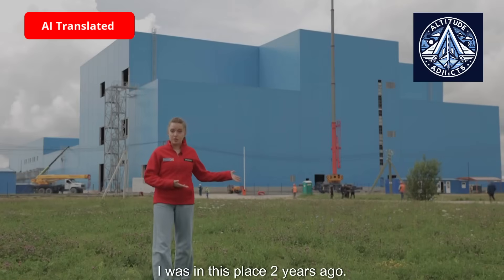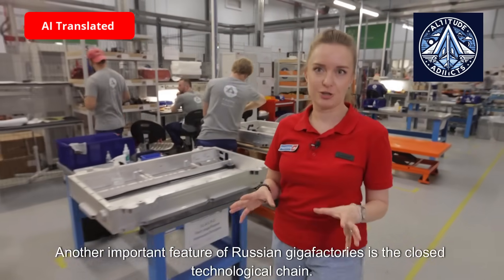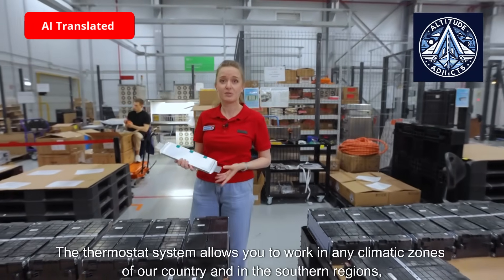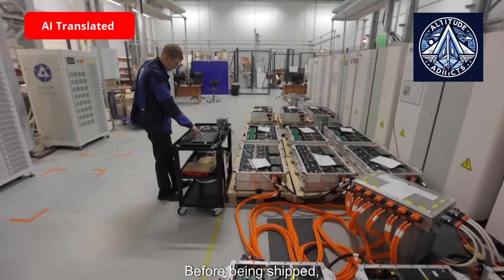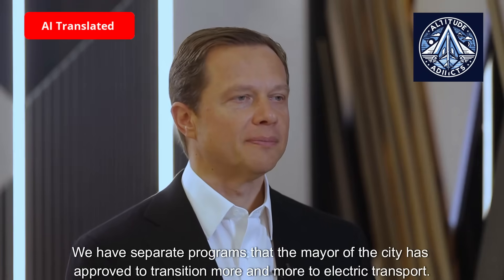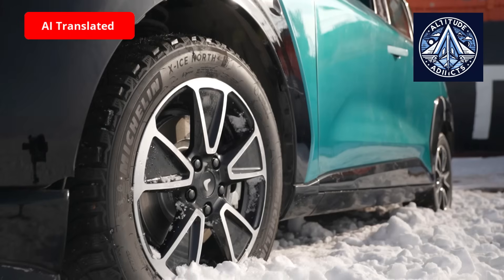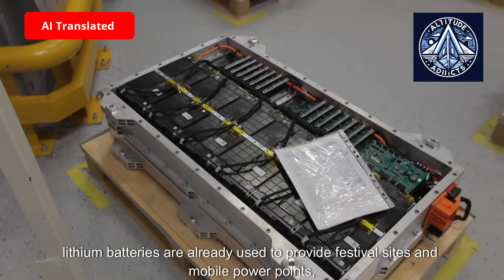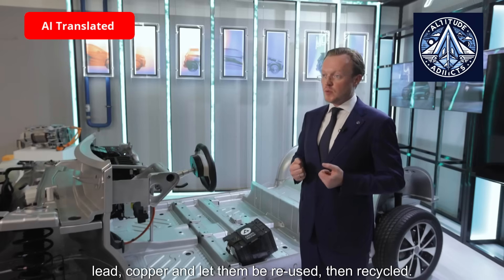Inside Russia’s Gigafactories: Lithium-Ion Batteries for EVs & Beyond | Rosatom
Russia is rapidly building gigafactories for lithium-ion battery production — projects that rival the world’s biggest players. From New Moscow to Neman, these plants will produce up to 8 GWh annually, powering everything from electric buses and cars to stationary energy storage systems.

This video takes you inside:
⚡️ 160,000 m² high-tech facilities
🤖 90% automated production lines
🔋 NMC811 lithium-ion cells
🚍 Moscow & St. Petersburg’s electric transport systems
♻️ Battery recycling projects in Nizhny Novgorod

By next year, Russia’s two largest gigafactories will begin mass production of 50,000 traction batteries annually, enough to charge 100,000 EVs or power 500,000 homes.

video source - Rosatom